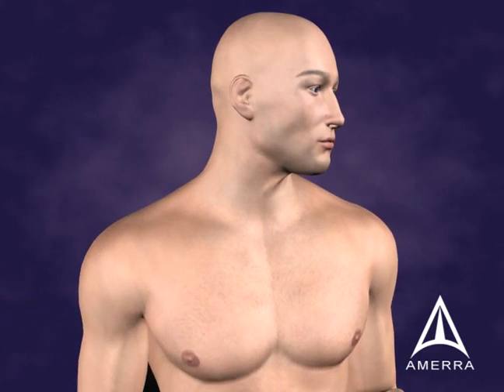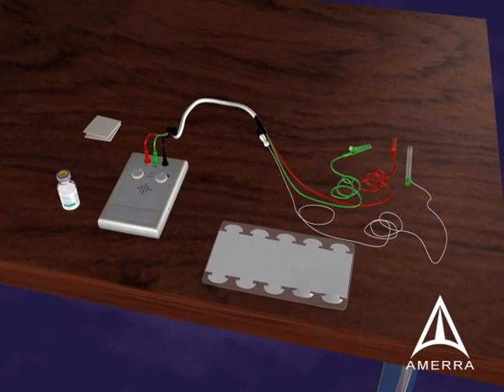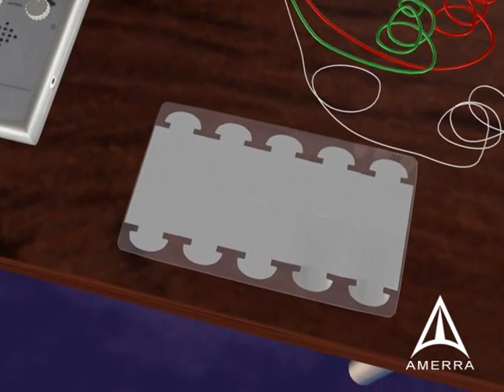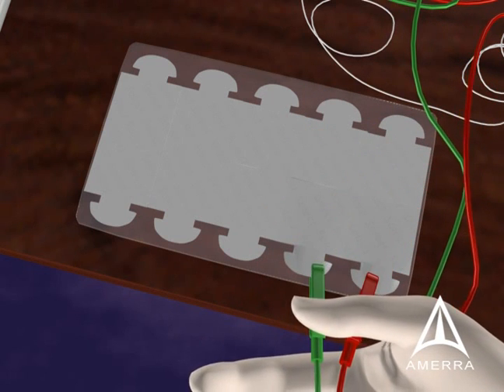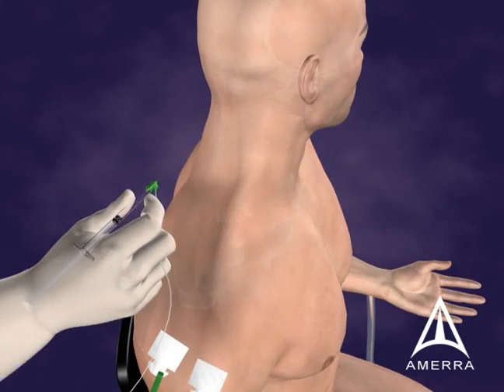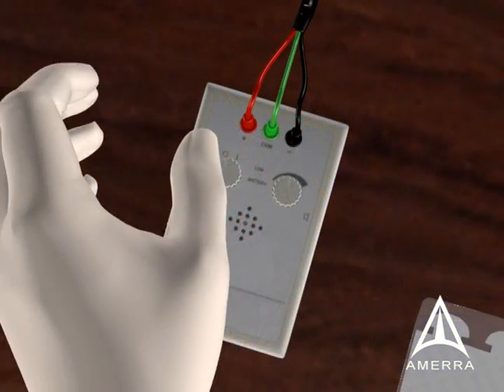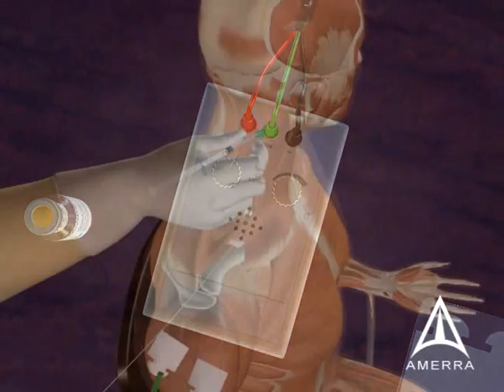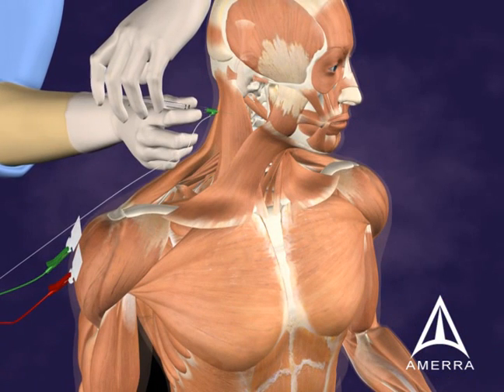Botulinum Toxin B Injection Technique - 3D Medical Animation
This injection training animation was used as a series for physician training to inject Myobloc® (Botulinum Toxin Type B) Injectable Solution.